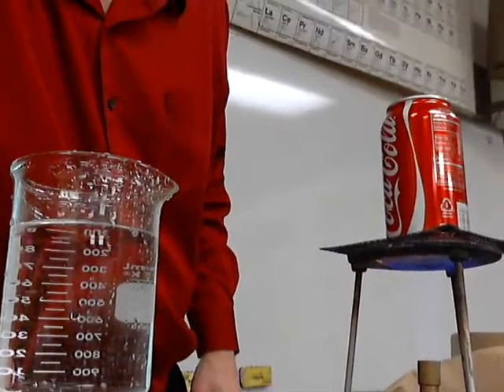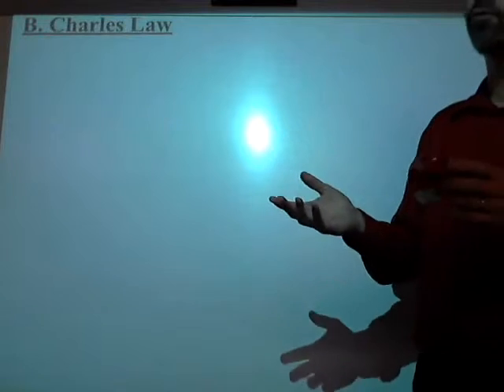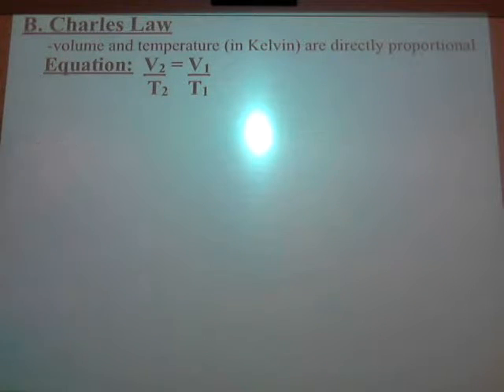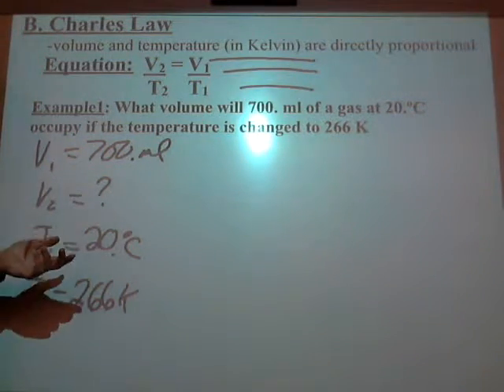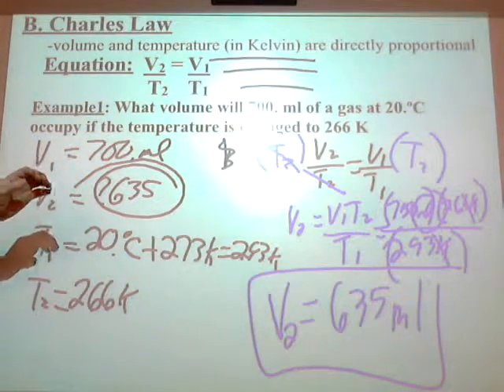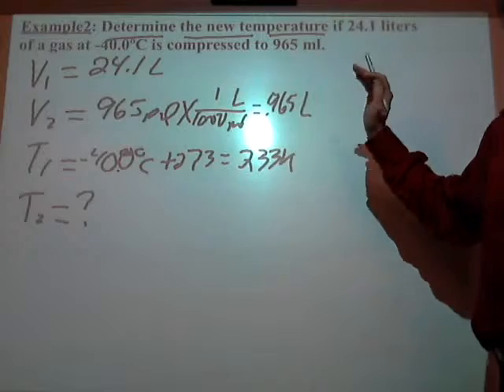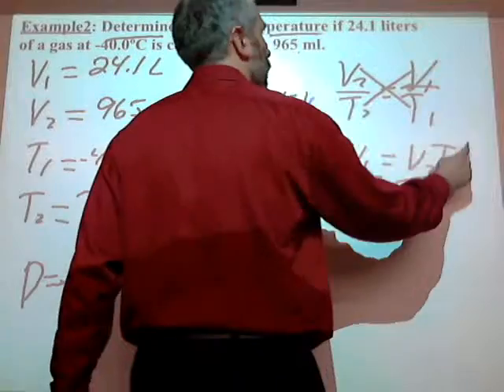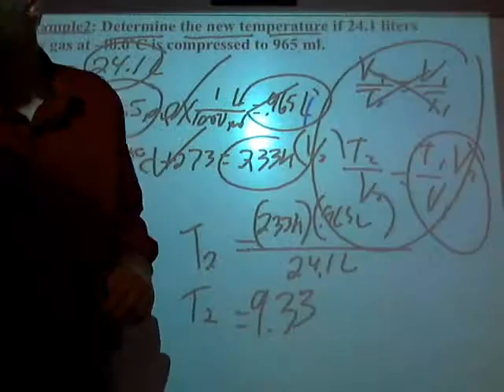Ch.11.4-Gases Charles' Law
What is the relationship between Volume and Temperature (Charles's Law) and how are calculations performed?